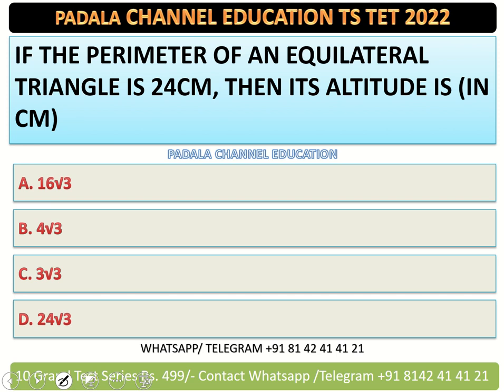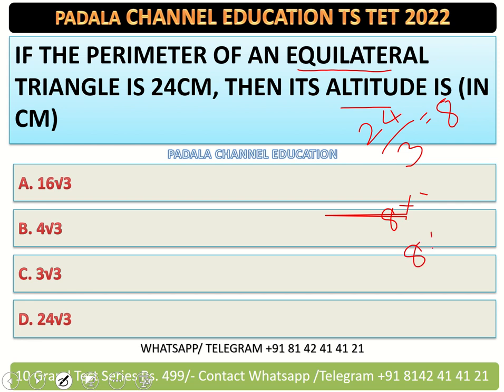TS TET 2017 MATHEMATICS MCQs | TS TET Previous Paper 17 MATHS Question Paper analysis 2022 important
This group is only for TS TET 2022 preparation